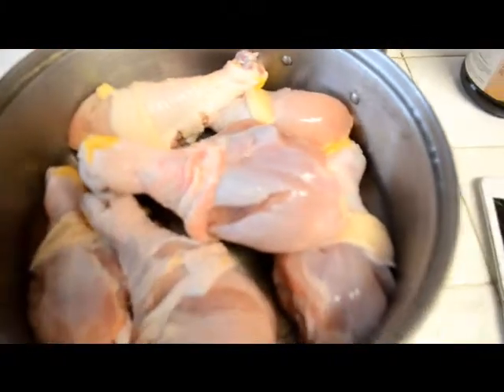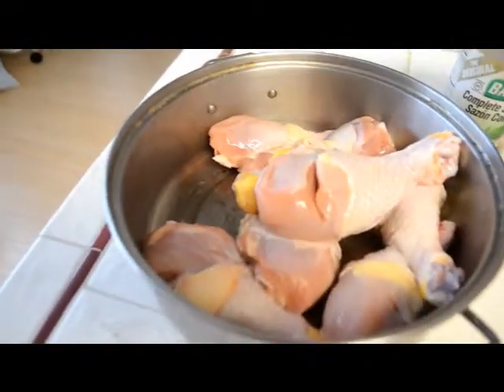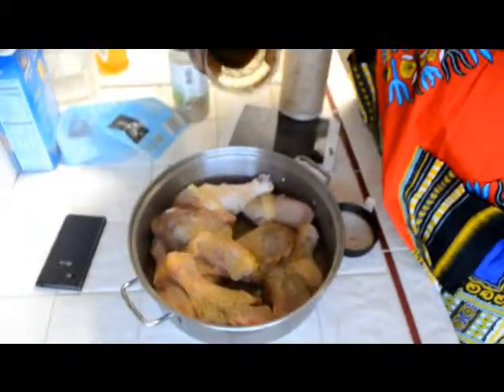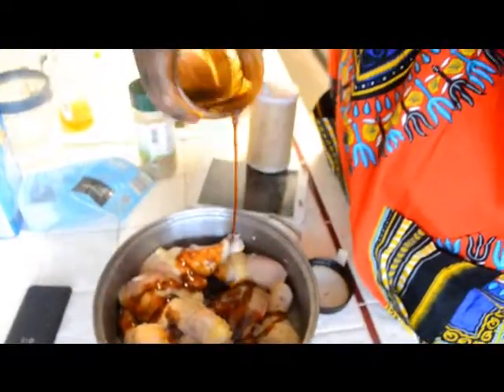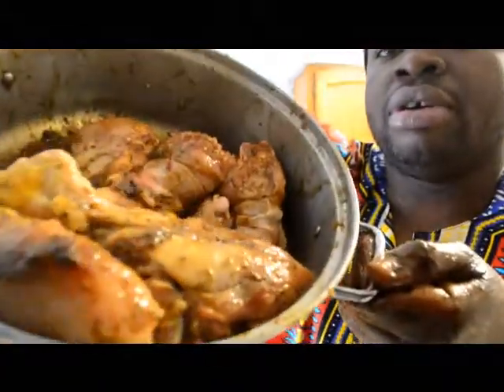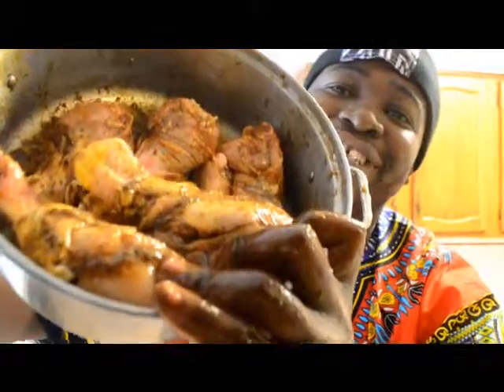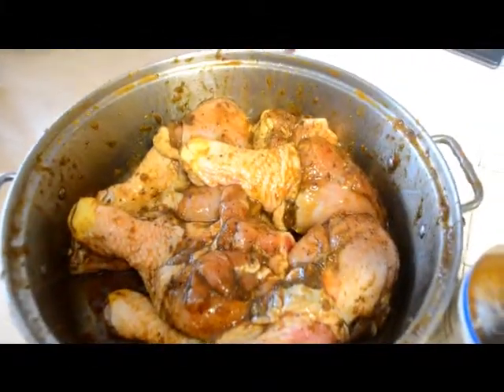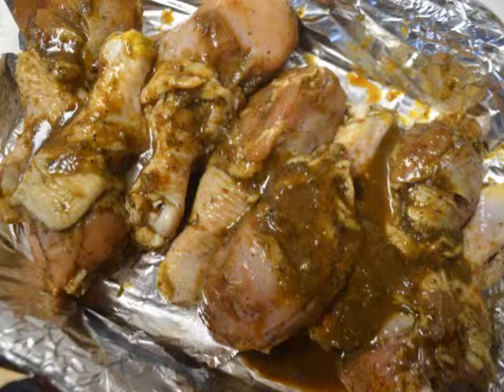One Of Those Nights Part 10.0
Cooking with Swerv.
I make these cooking videos for my brothers and sisters that can't cook, truly hopes it helps somebody. God Bless.